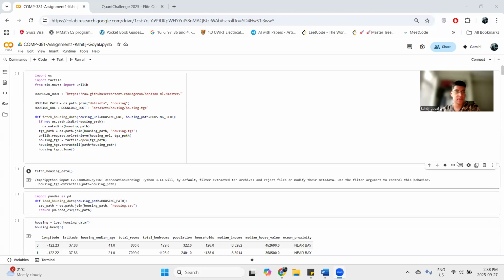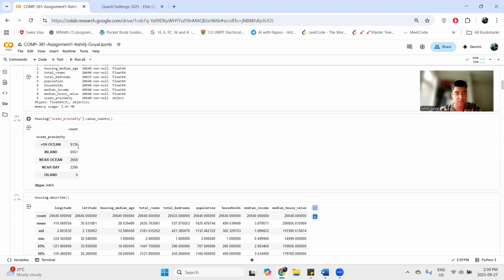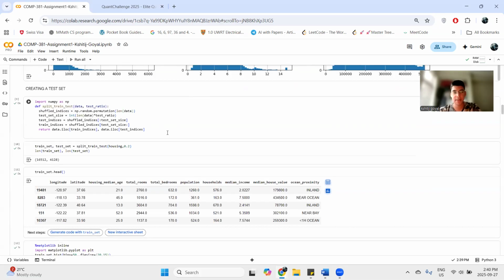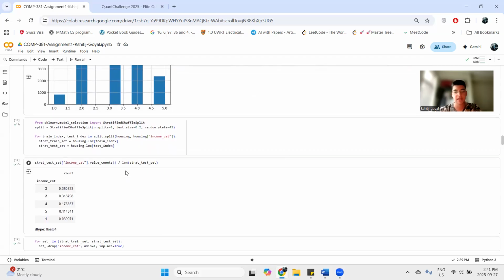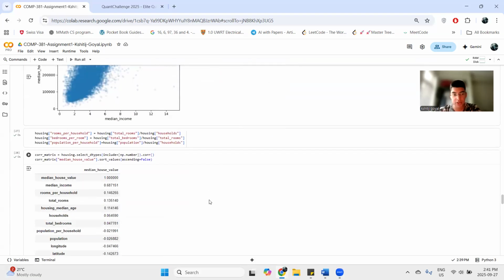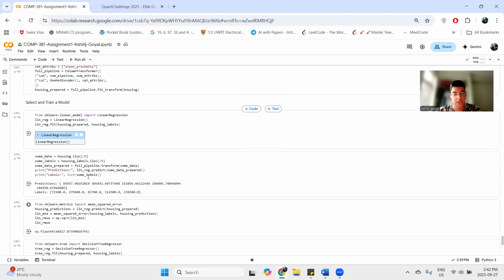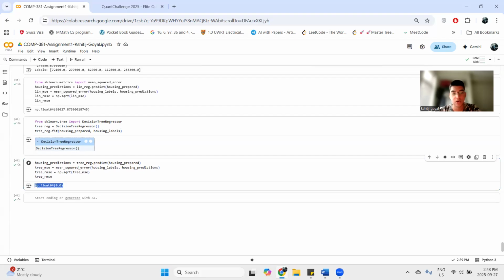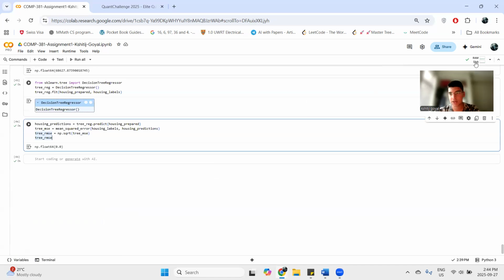Intro to Machine Learning (COMP 381) - Assignment 1 - Kshitij Goyal